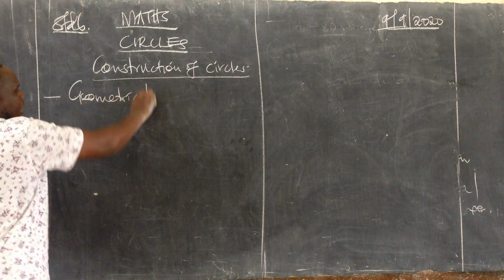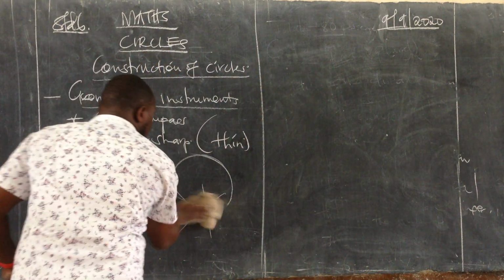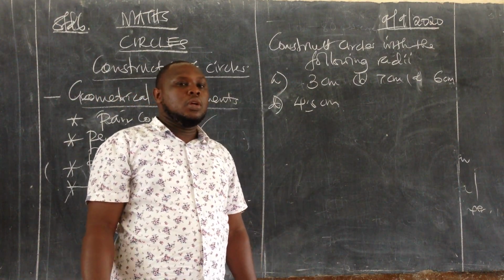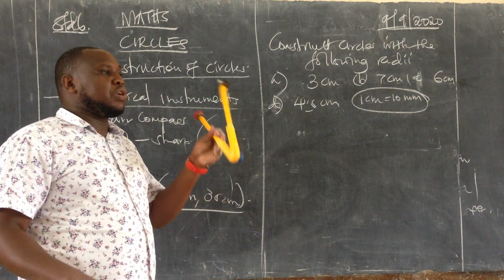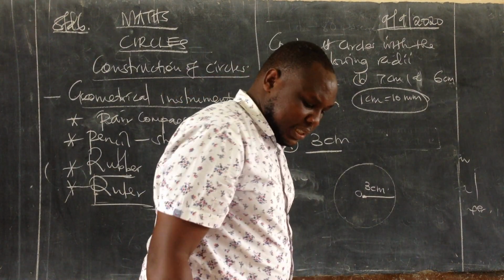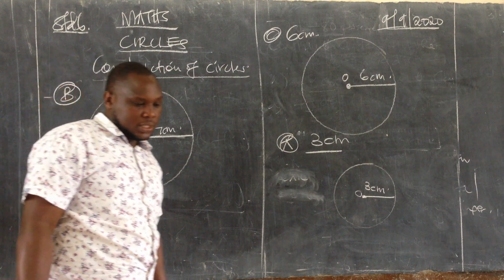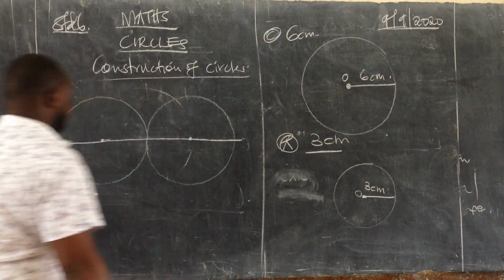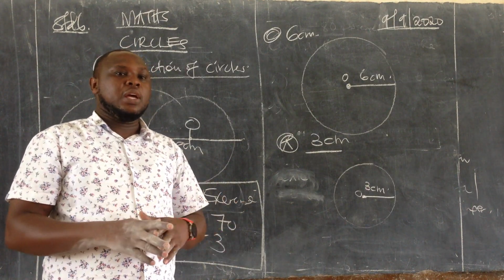MATHS CLASS 6 BY TR GEORGE WILLIAM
CONSTRUCTION OF CIRCLE